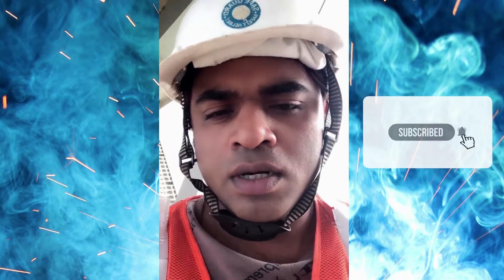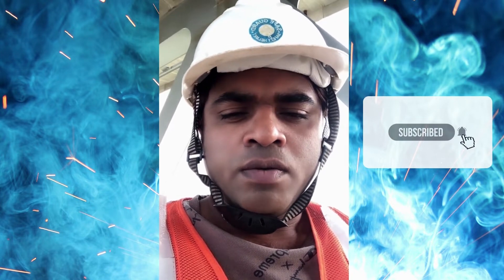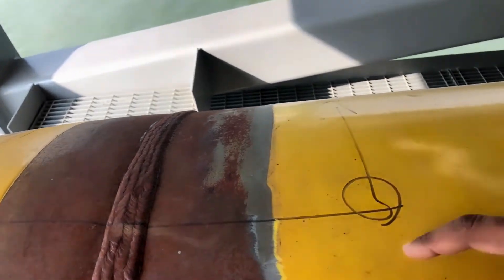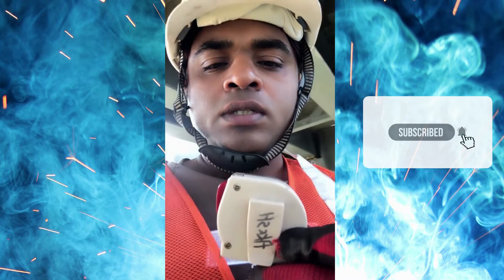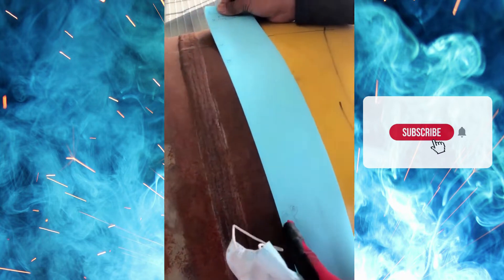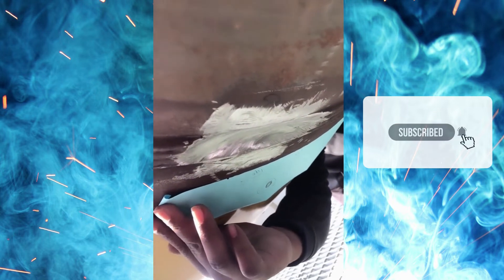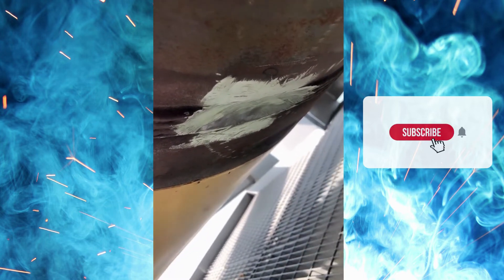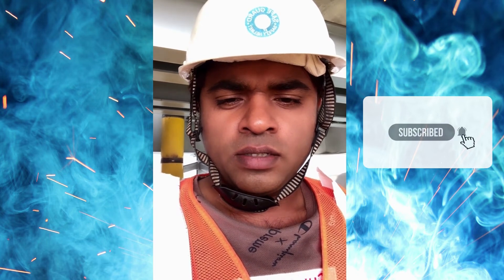Pipeline welding repair after Xray failure How are RT welding defects located & removed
What steps need to be followed to repair pipeline welding?
How are pipeline radiographic welding defects located and removed?
Tracing Paper: The radiographic film reviewer used to make this paper to indicate the defects' location.